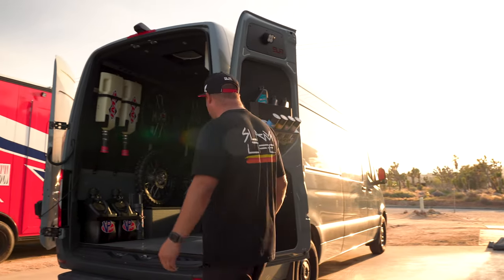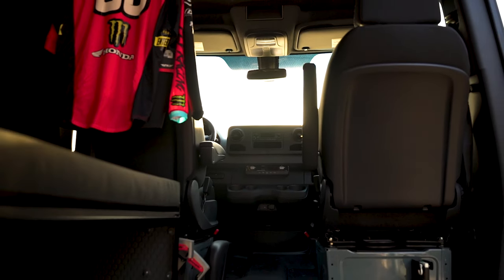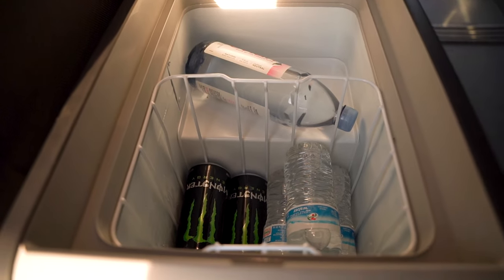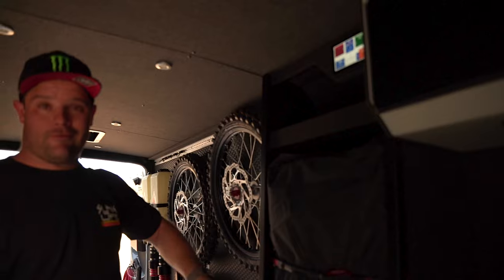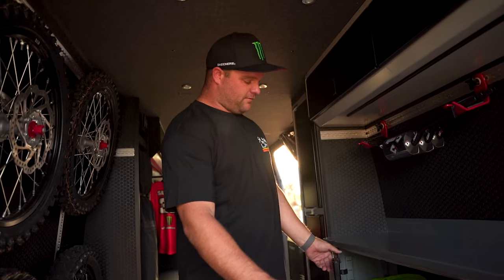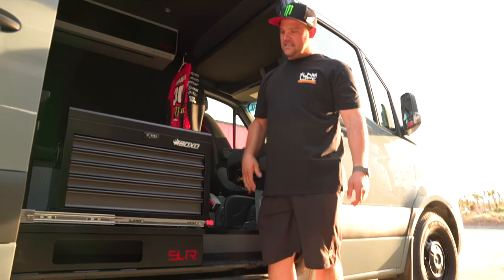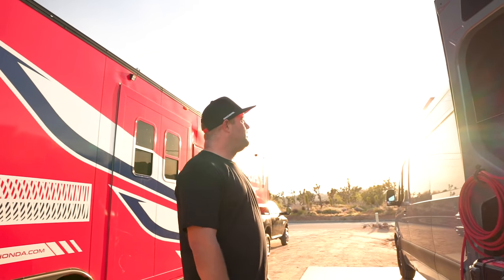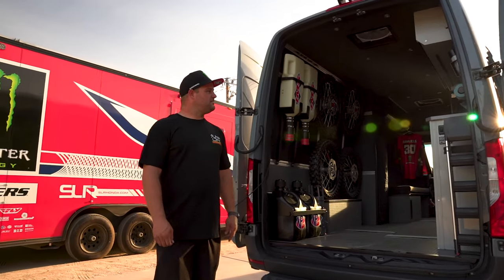SLR HONDA | THE PERFECT MOTO-VAN BUILT BY CARRVE